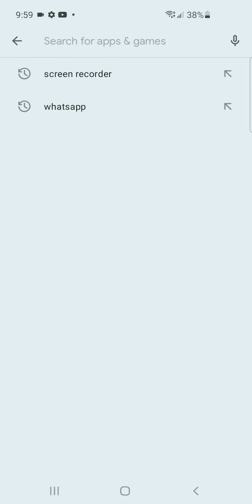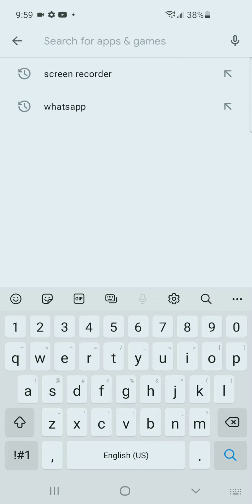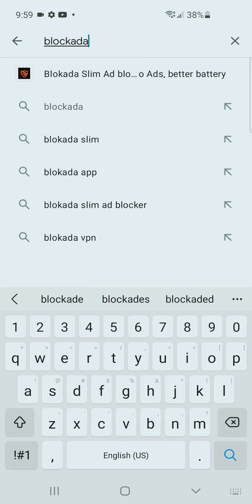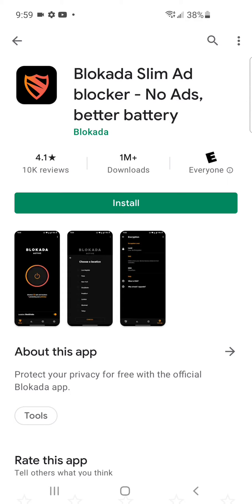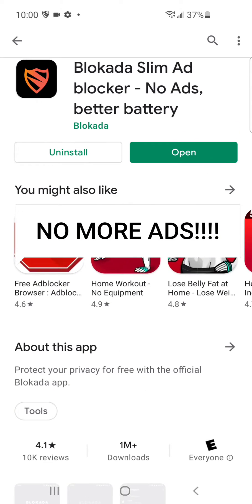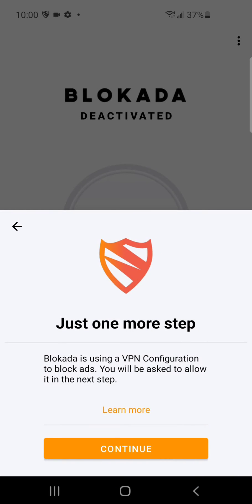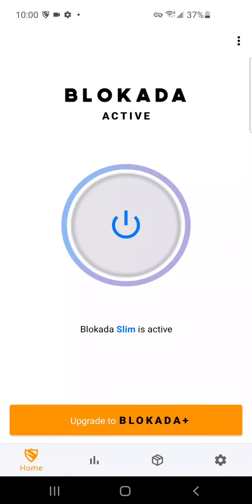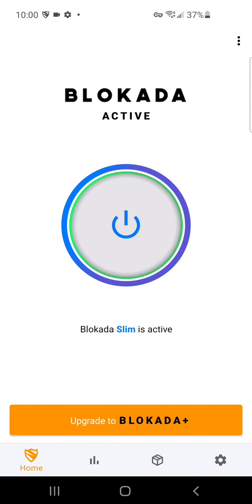HOW TO BLOCK ADS ON CRUNCHYROLL!! NO MORE ADS!!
Download this app and no more ads on crunchyroll